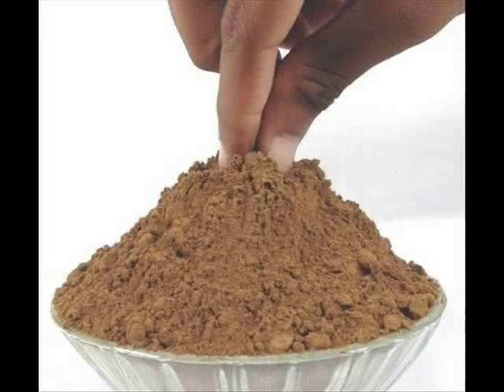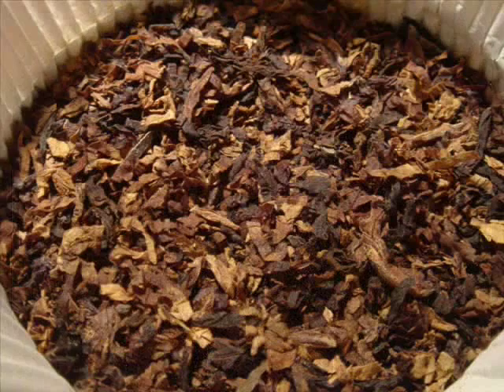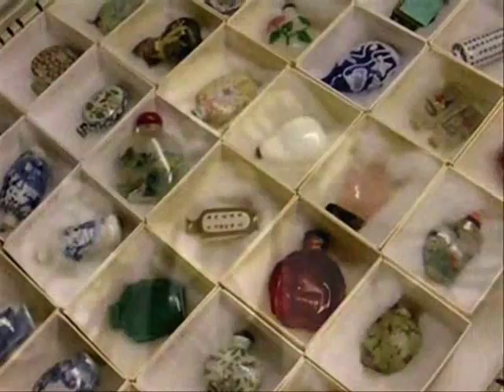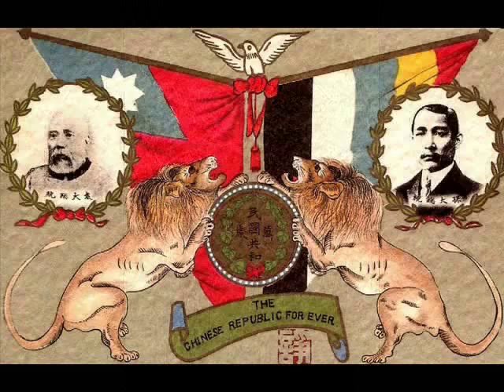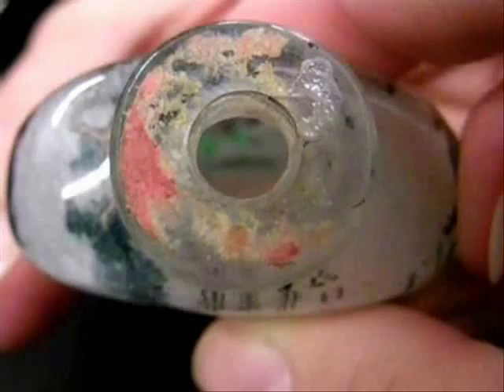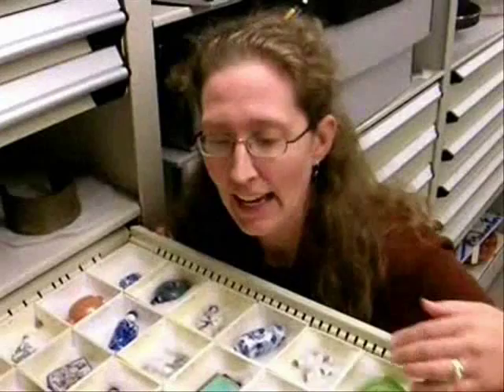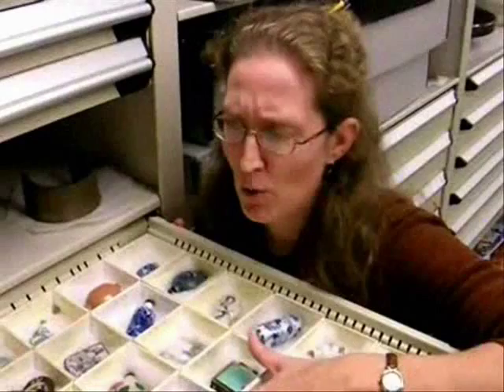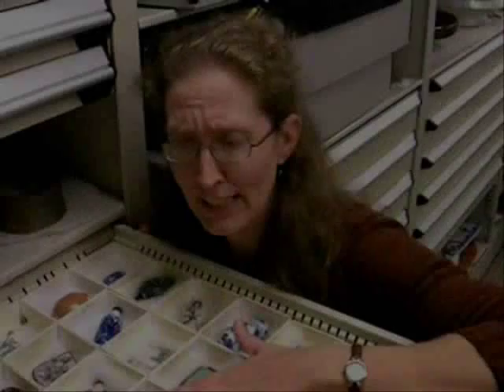52 for 150: What's So Special About Your Library's Chinese Snuff Bottle Collection?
It's week 46 of our Kansas sesquicentennial video series and also National Drug Facts Week, so we thought it would be interesting to take a closer look at our Chinese snuff bottle collection. Snuff is a smokeless tobacco containing nicotine made of ground tobacco leaves. It is inhaled—or "snuffed"—through the nose. The Chinese believed that snuff possessed medicinal qualities and was an effective cure to dispel colds, cure migraine, sinus and tooth pain, relieve throat trouble, cause sweats, counter asthma, constipation, headaches, stomach disorders, and many other illnesses.